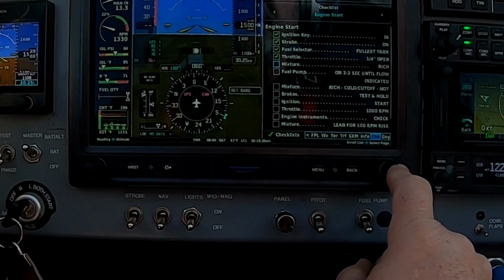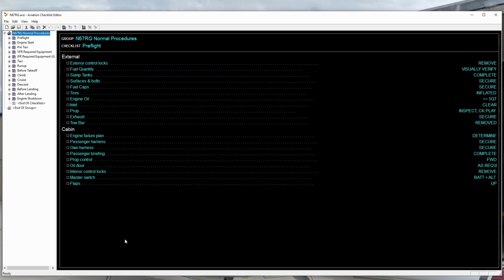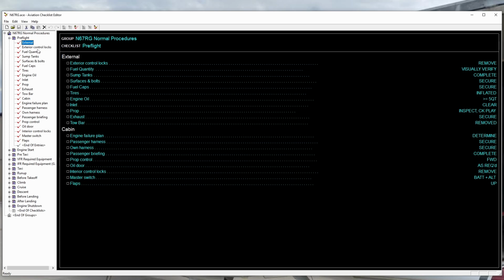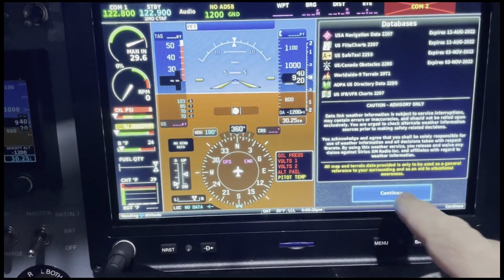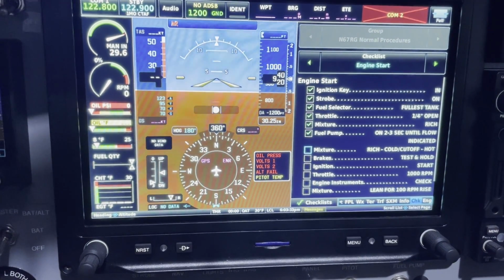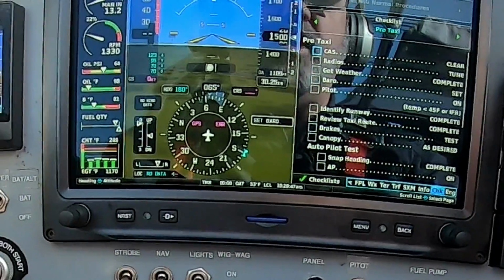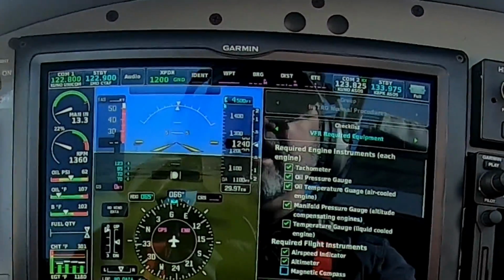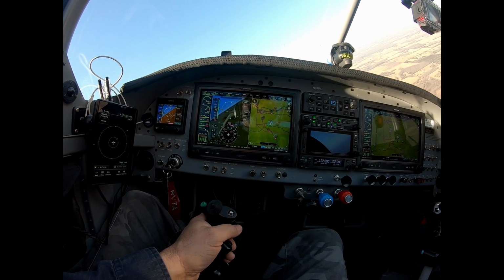Garmin G3x Checklist N67RG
How to get Garmin's checklist editor, create a checklist, install the checklist in a G3x PFD, and some checklist usage.